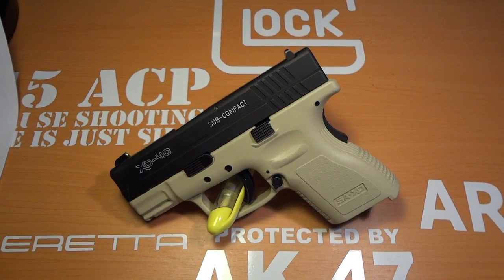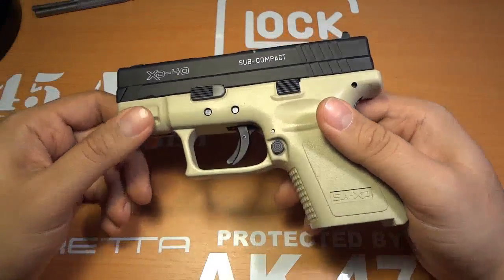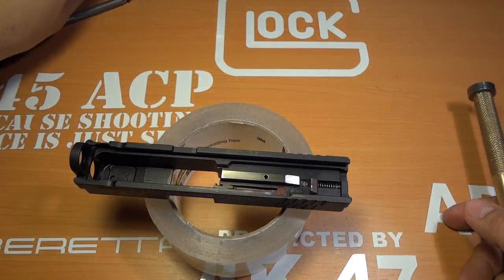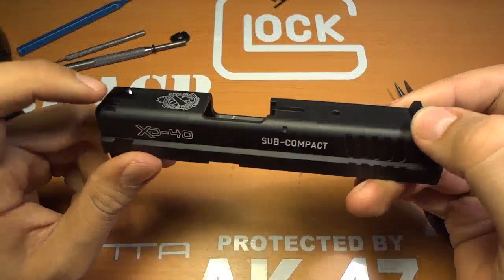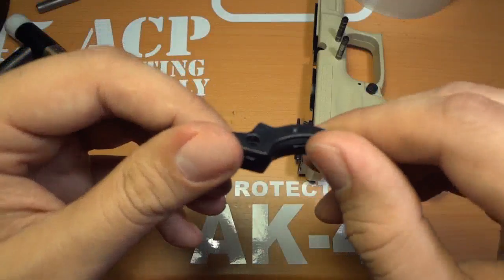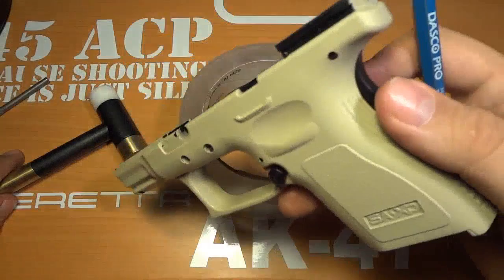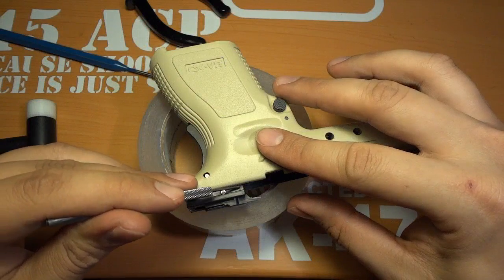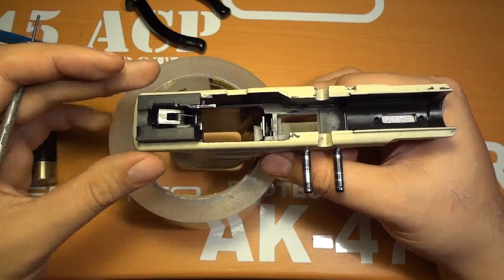Springfield XD Complete Disassembly and Reassembly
In this video we will tear the Springfield Armory XD completely down and build it back up.